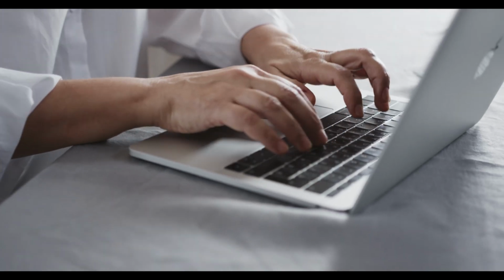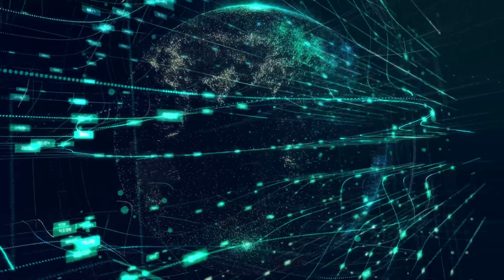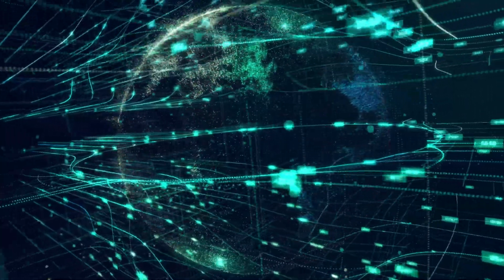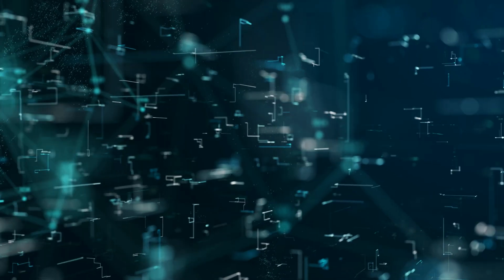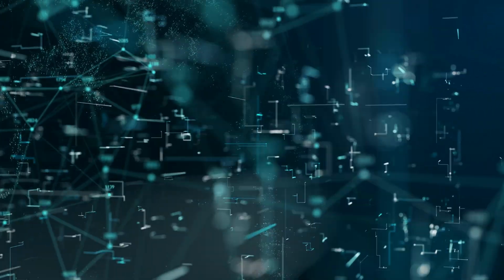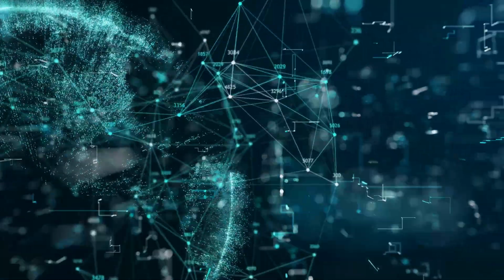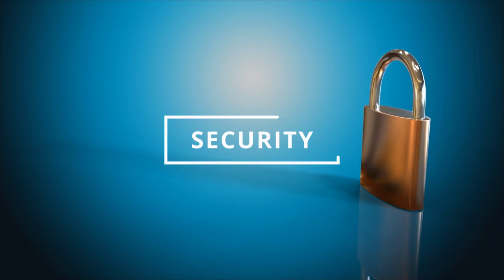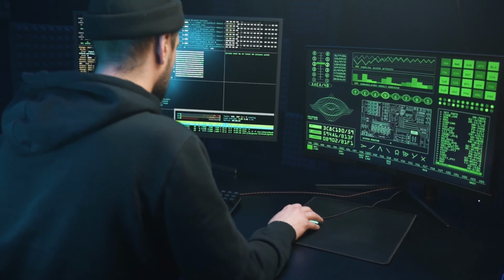Decentralization, Immutability, and Security: The Key Concepts of Blockchain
Welcome to the first video in our series "The Blockchain Revolution: Decoding the Unknown". In this video, we will be diving into the key features of blockchain technology that make it such a revolutionary and game-changing technology. From decentralization to immutability and security, we will explore the concepts that make blockchain so unique and powerful. We will also be giving real-world examples of how these features are being used in industries such as finance, supply chain, and more.